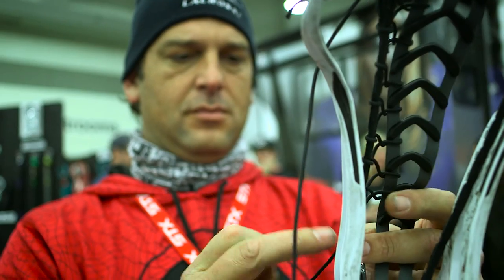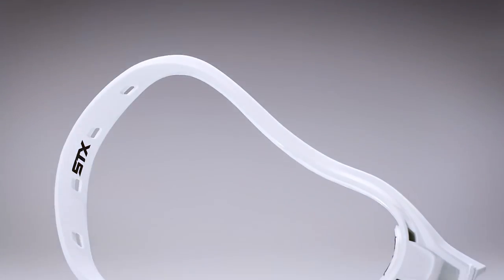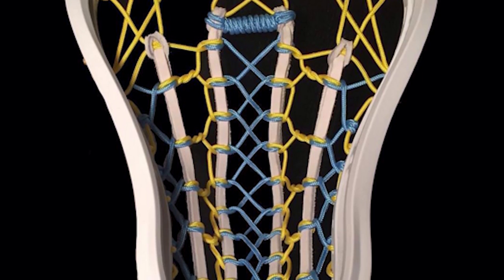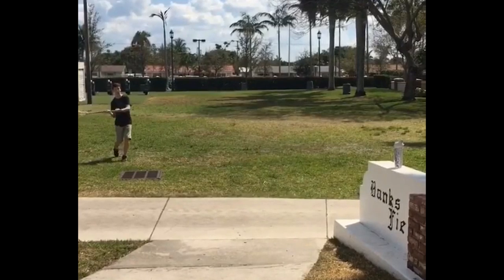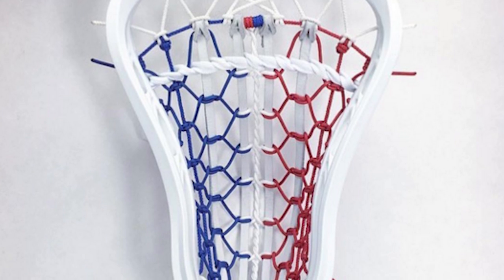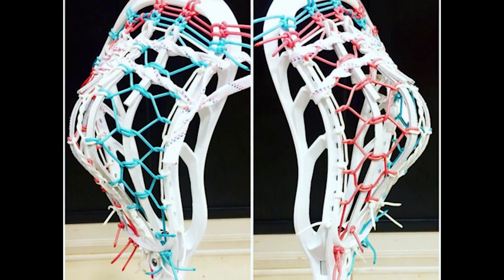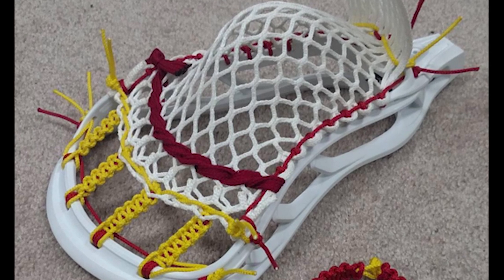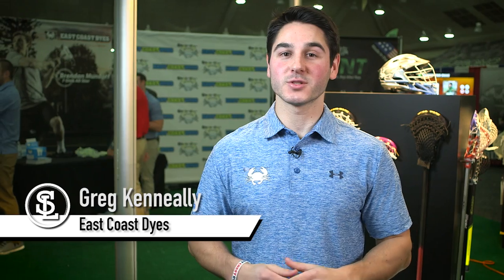Dropped Top String Design Challenge | STRING LEAGUE S2 EP5 Lacrosse All-stars Week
When a player wants to shorten the length of their pocket, effectively quickening the release, then a Dropped Top String is a good option. This stringing style has taken hold over the last few years. Many, including yours truly, credit the Native American stringing community with the popularization of this technique. Connor Wilson, the face of Lacrosse All-Stars, focused the String Leaguers’ creativity towards creating their own version of the dropped top string design.